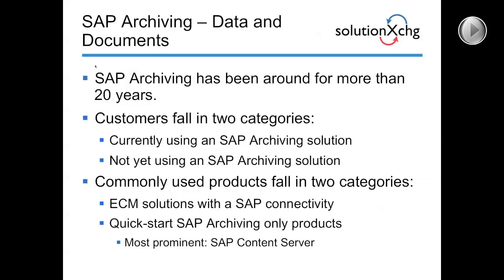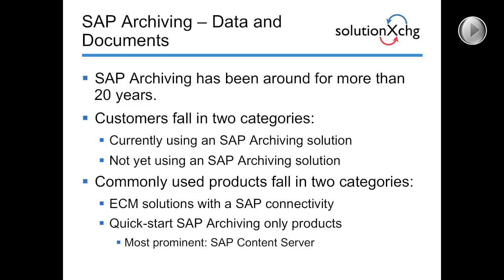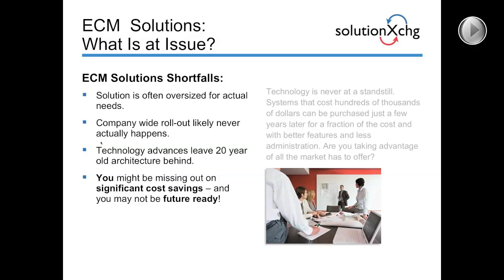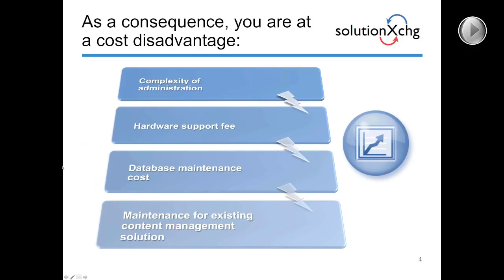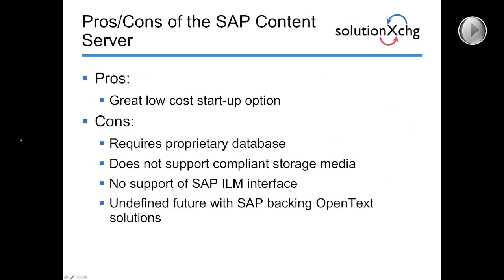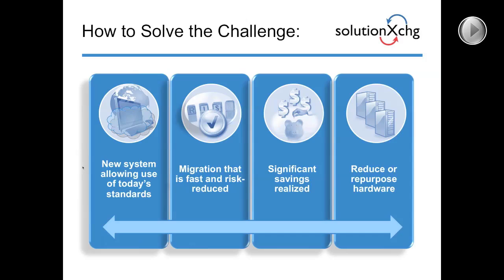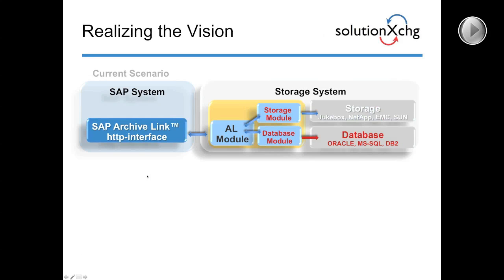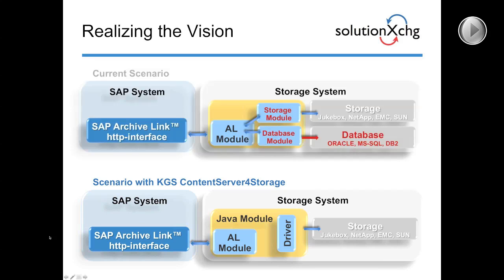SAP Content Server Replacement